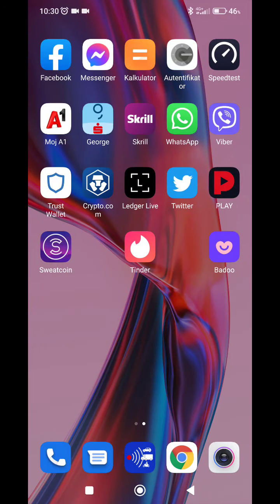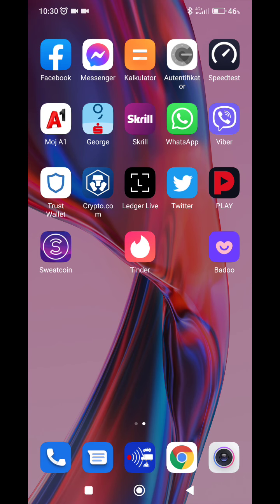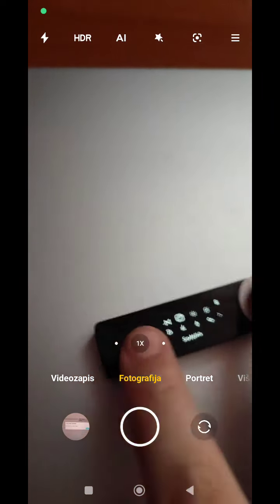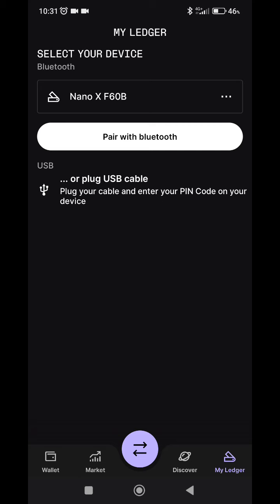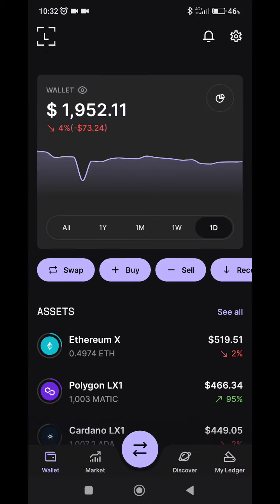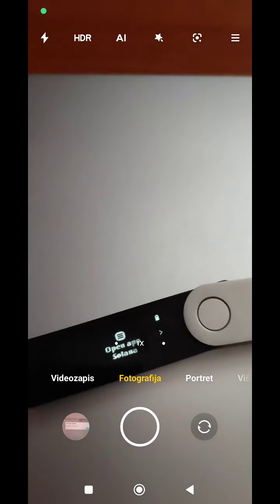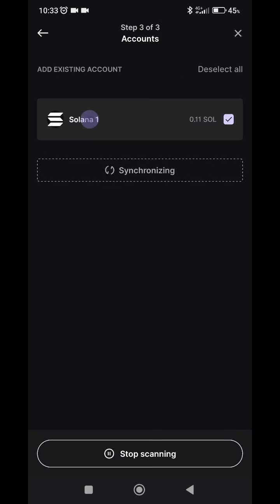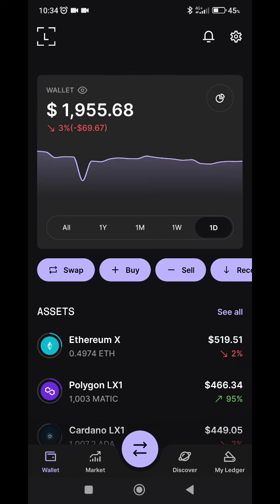How to add accounts and use Ledger Live mobile version?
5 minutes video how to use Ledger Nano X with mobile phone.